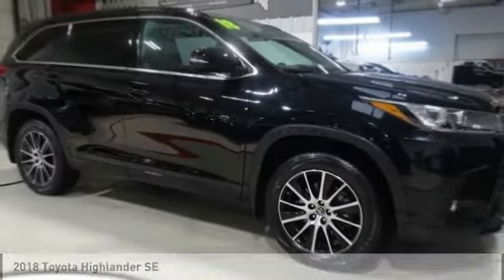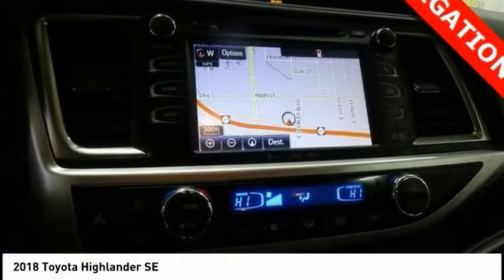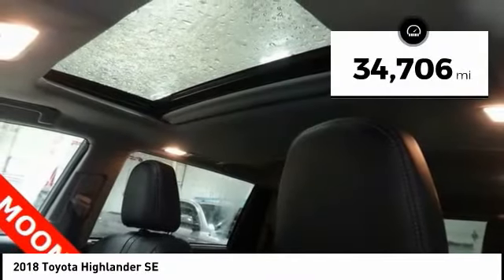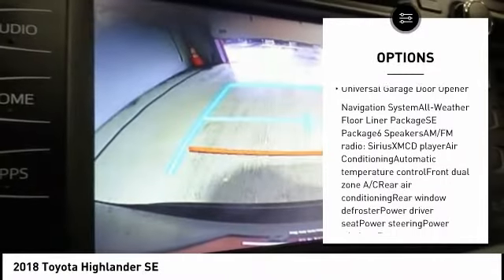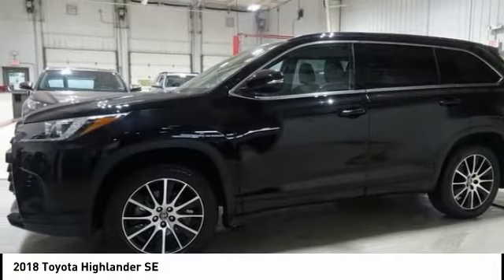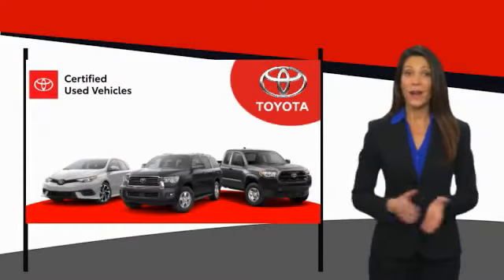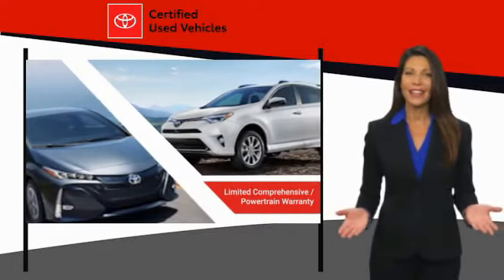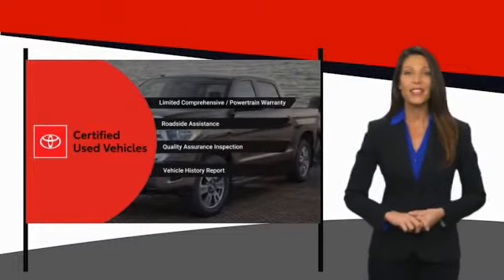2018 Toyota Highlander Cedar Falls IA TT32390A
2018 Toyota Highlander SE